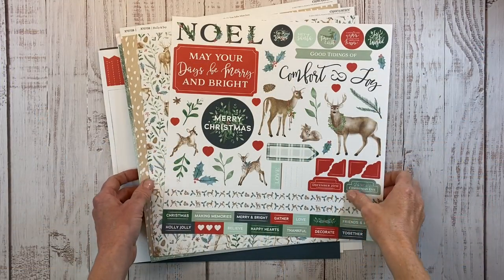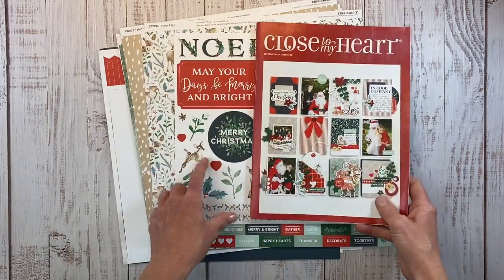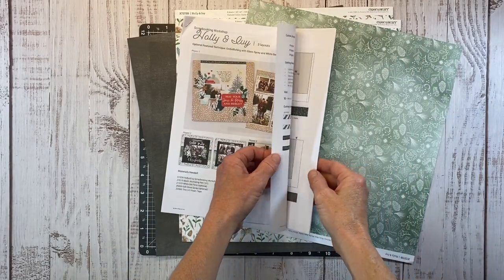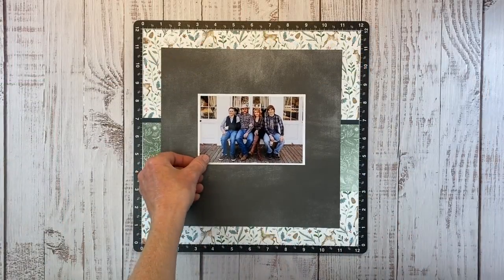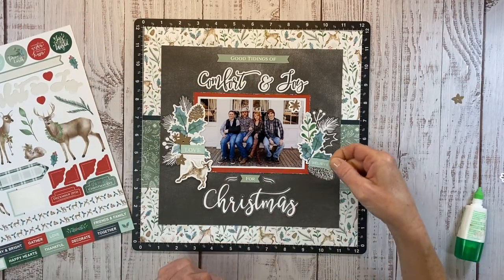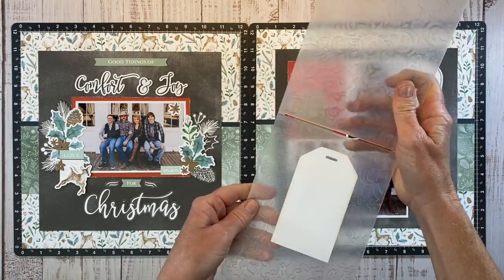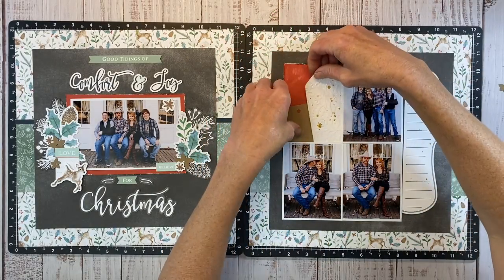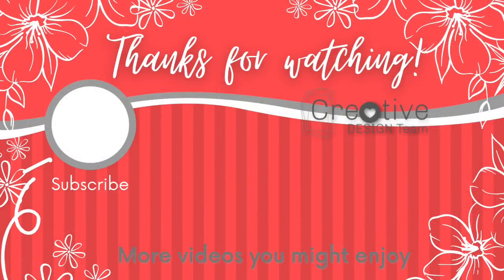Scrapbook Double Page Layout / A Big Thank You! / Christmas Layout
Today I have a double-page scrapbook layout for you featuring the Holly and Ivy collection from Close To My Heart. CTMH has created a beautiful Christmas scrapbooking kit making it easy to scrapbook your holiday memories. Learn scrapbooking techniques and design tips as I alter this workshop to suit my photos.

0:00 Intro and thank you message
1:22 Holly and Ivy Overview
6:16 Scrapbook Creative Process Layout Page 1
11:43 Layout Page 2
14:14 Gloss Spray
19:00 End Screen